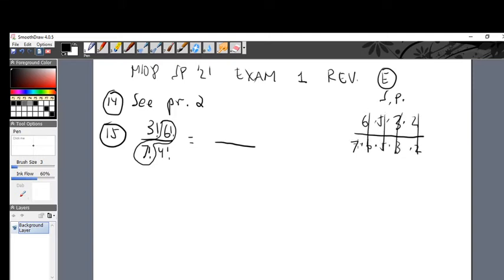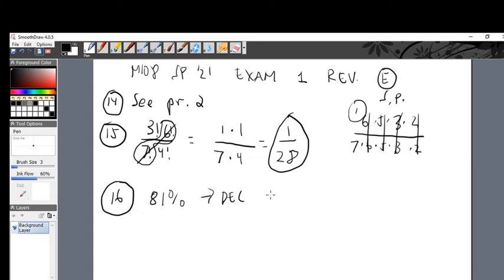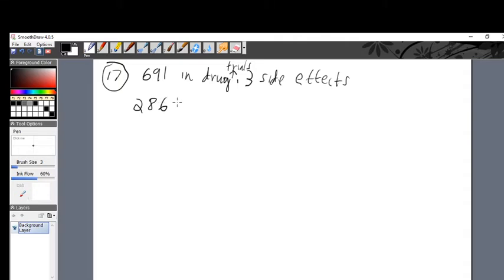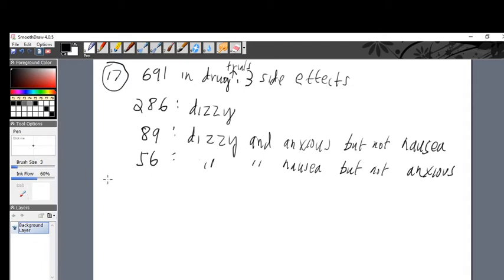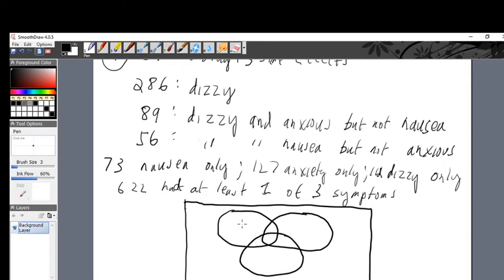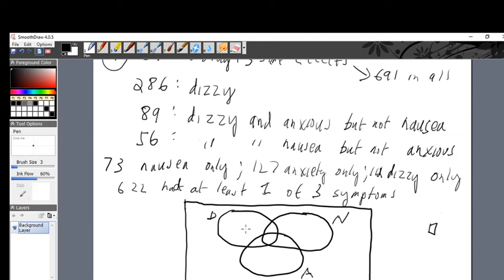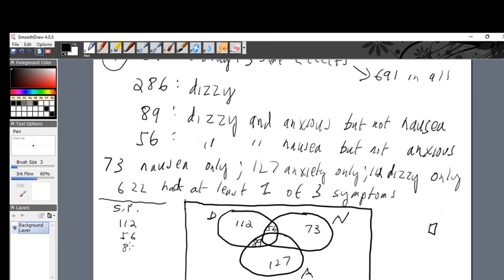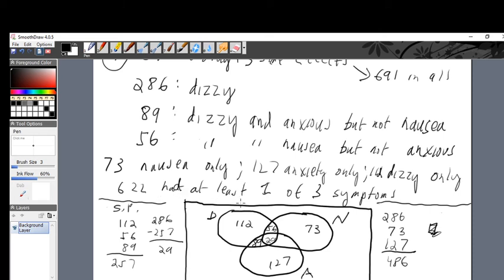M108 SP '21 EXAM 1 REVIEW E